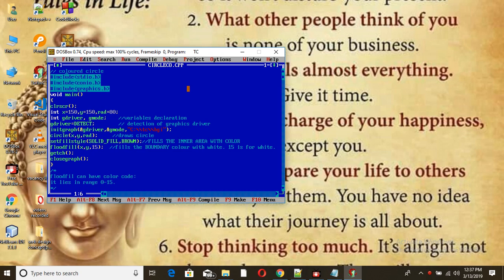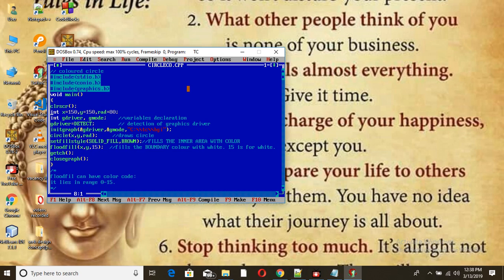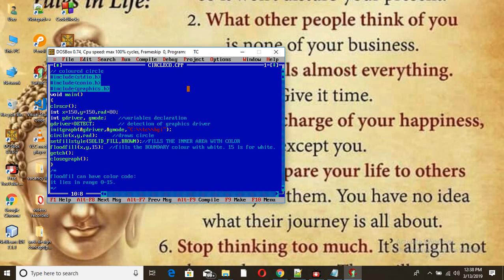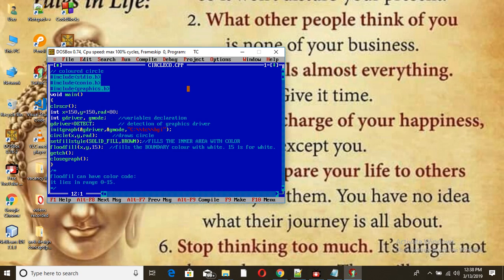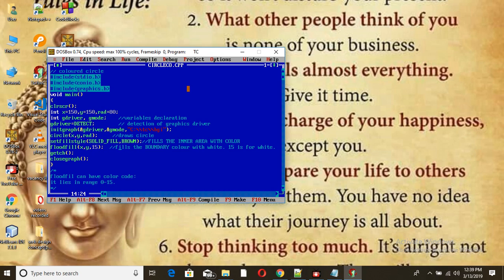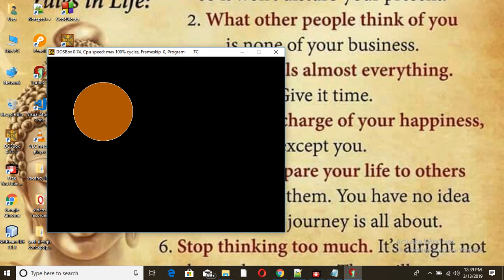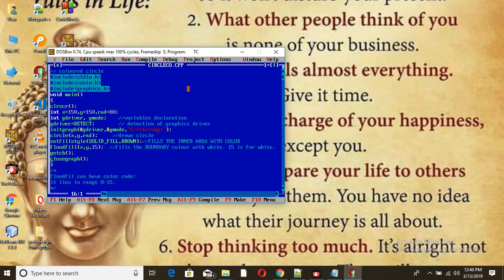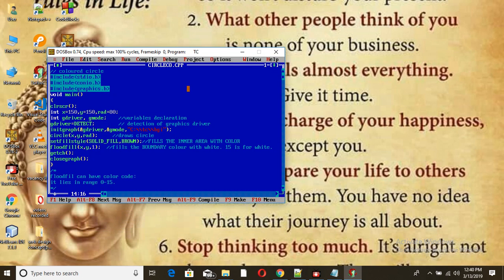C program to understand about setfillstyle() and floodfill()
We will learn about setfillstyle() and floodfill()  functions. setfillstyle() is used to change the color of inner area whereas floodfill() is used to change the color of boundary of  the shape.